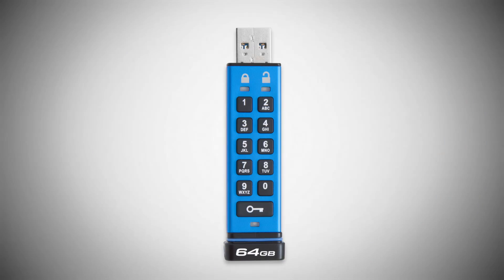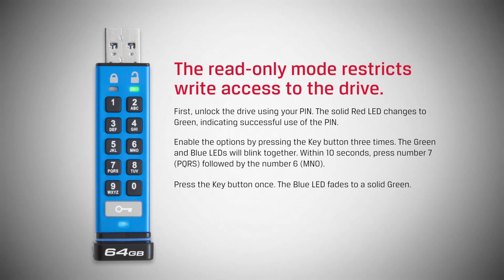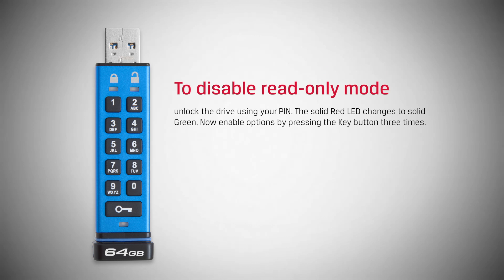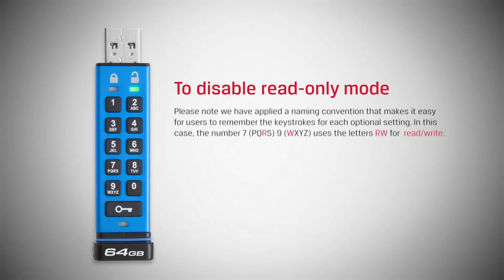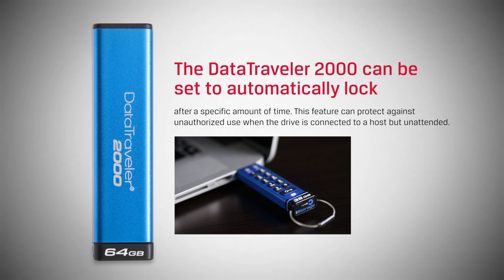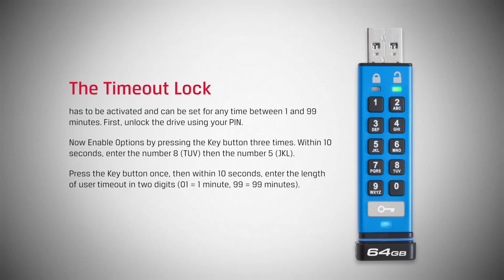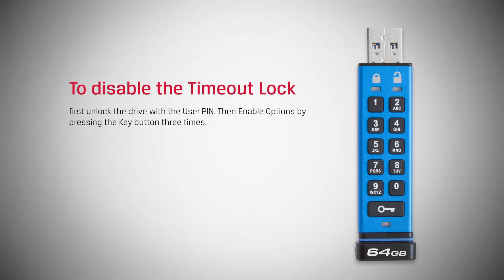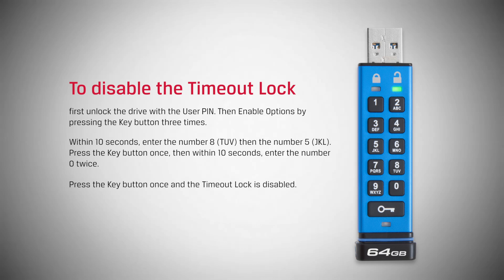Read-only and timeout lock mode - Kingston DT2000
This video demonstrates how to use the ultra-secure DataTraveler 2000’s read-only mode and timeout lock mode, via its keypad. Kingston’s DataTraveler 2000 USB Flash drive has 256-bit AES hardware encryption to protect data. It’s OS independent, with no software required. The read-only mode restricts write access to the drive. The DataTraveler 2000 can be set to automatically lock after a specific amount of time. It’s easy to enable and disable the time-out lock and it can be set for any time between 1 and 99 minutes.